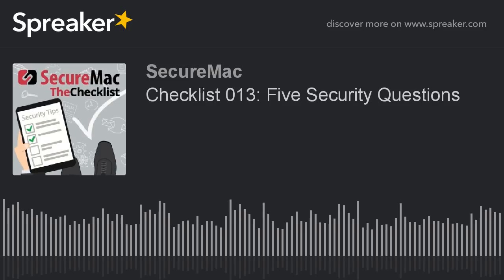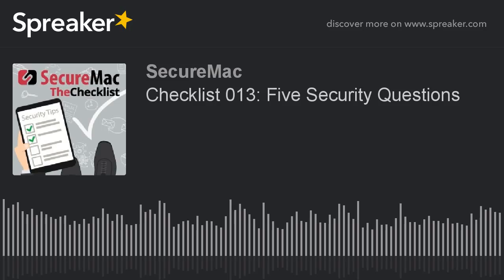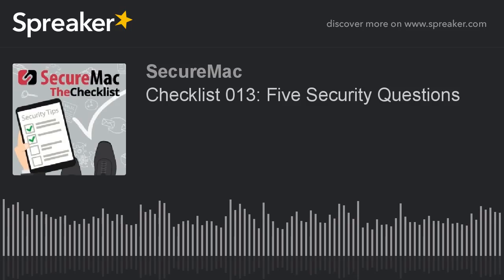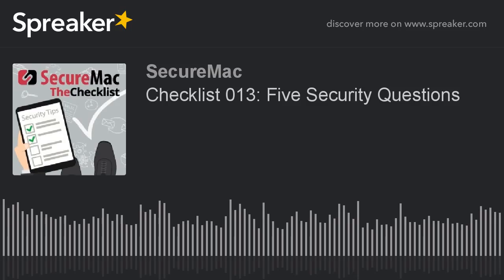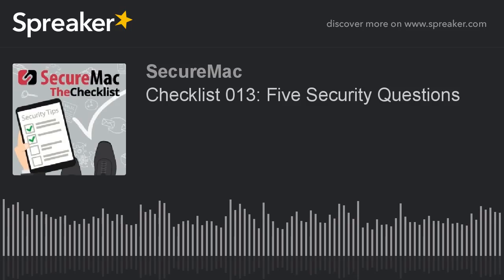Checklist 013: Five Security Questions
This week, we are answering listener questions covering: iCloud Calendar Spam Anti-Malware Software for Macs iCloud Security Routers, switches, and modems Online banking Get your questions in for the next Q&A: And check out the Checklist site: SecureMac.com/Checklist